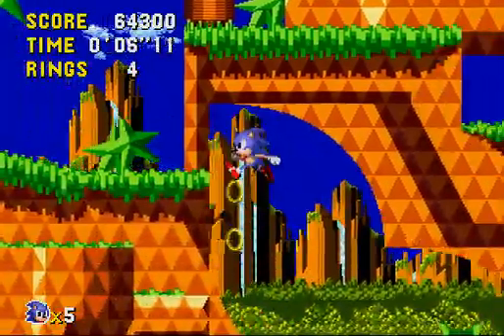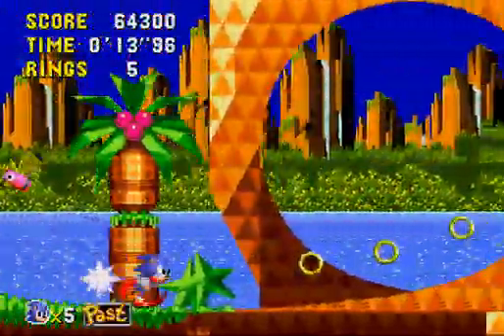Let's Play Sonic CD 01.1: Palmtree Panic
Toot Toot Sonic Warrior is terrible.
GOOD ENDING RUN
ALL Robotnik Machines
All Time Stones
As many Projectors as I run into.